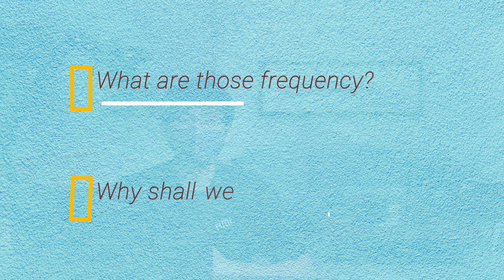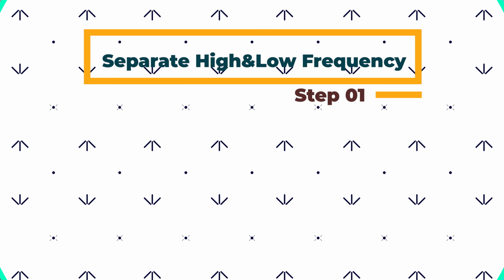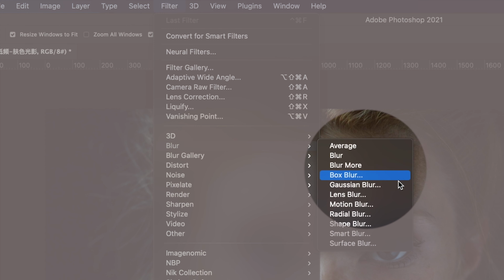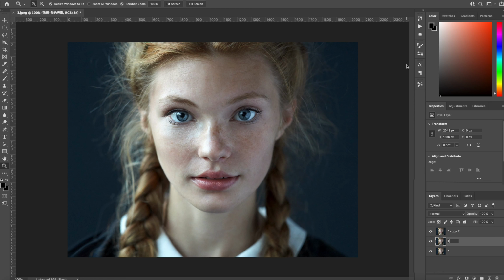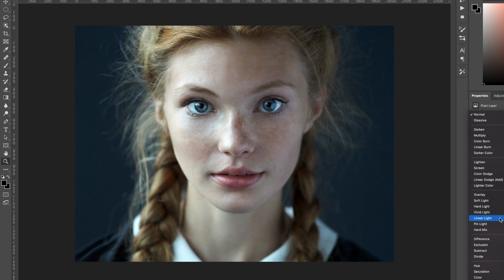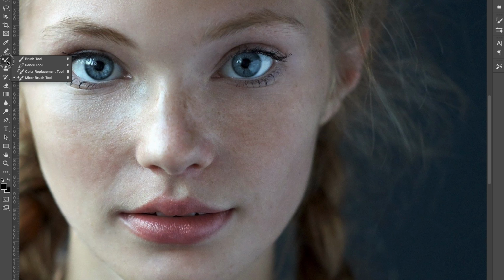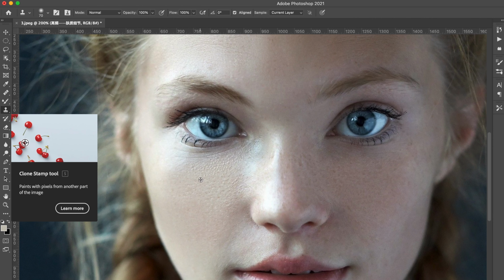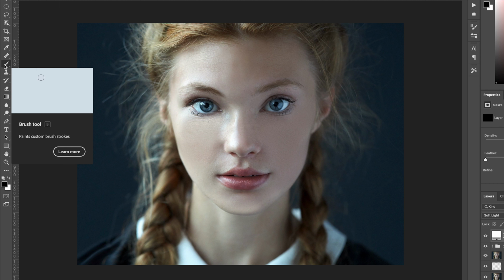Must learn skin retouch technique in Photoshop (frequency separation)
Frequency separation is probably one of the most popular way for retouching portrait
In this 9mins video, I'll introduce the what frequency is in still image, and the reason why we need to separate them, with a short example of how to perform frequency separation in Photoshop